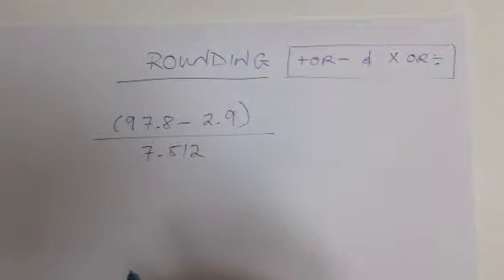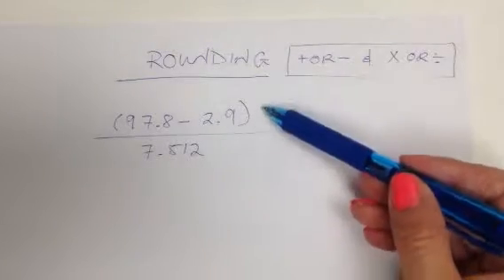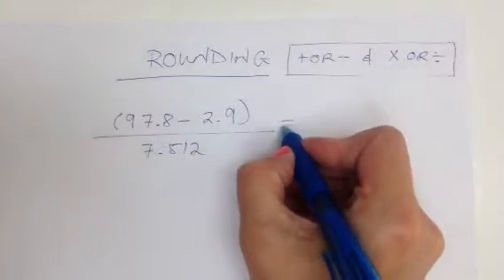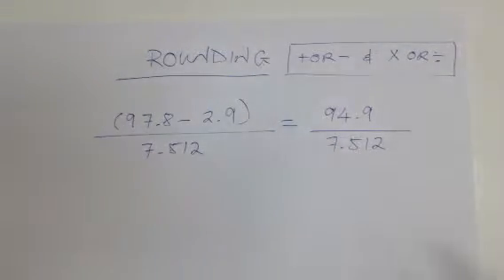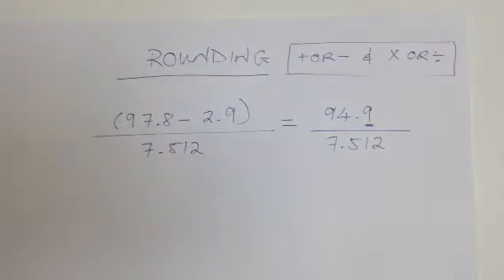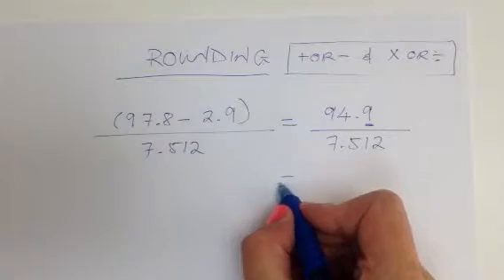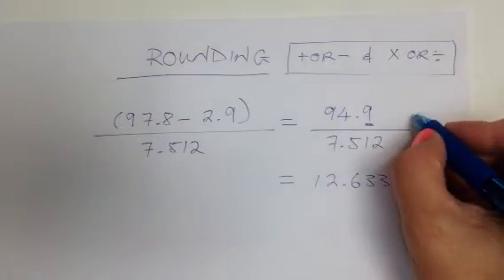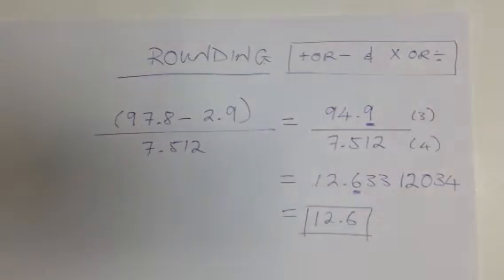Rounding both addition/subtraction AND multiplication/division